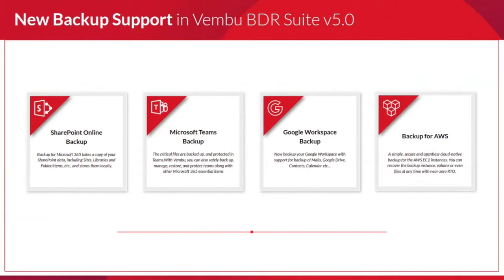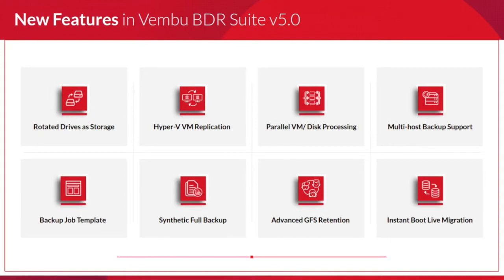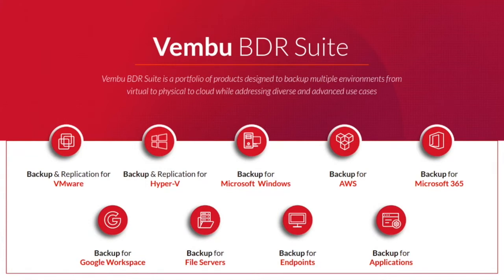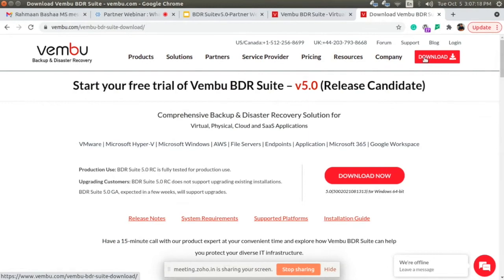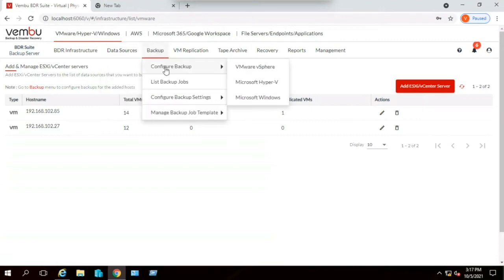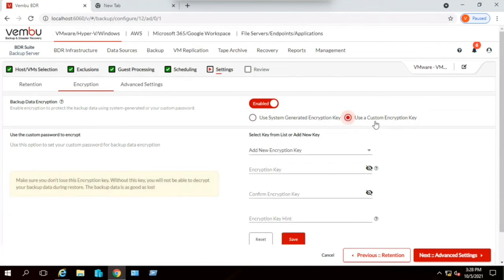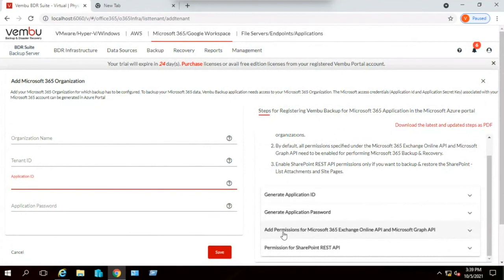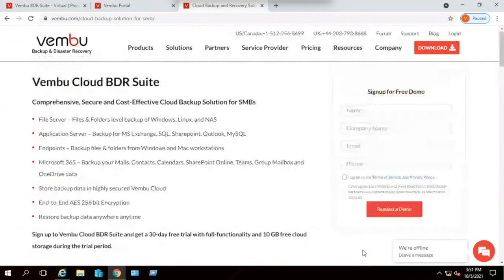New Features in Vembu BDRSuite v5.0 - Partner Webinar Video ( APAC REGION)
Download a free 30-day trial of Vembu BDRSuite

Learn more about the new features and functionalities of Vembu BDR Suite v5.0